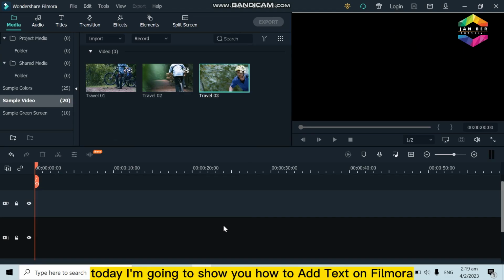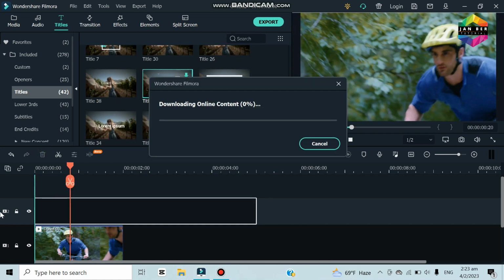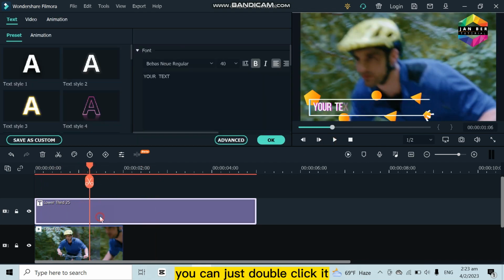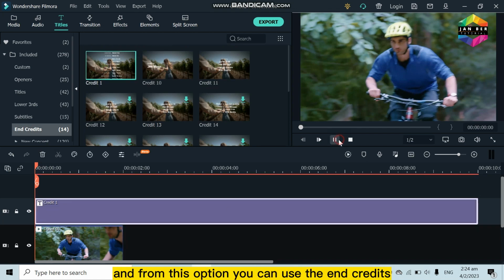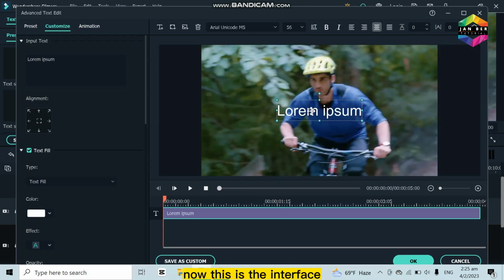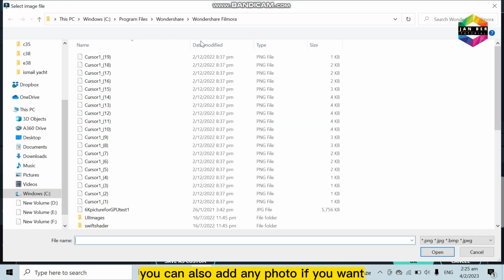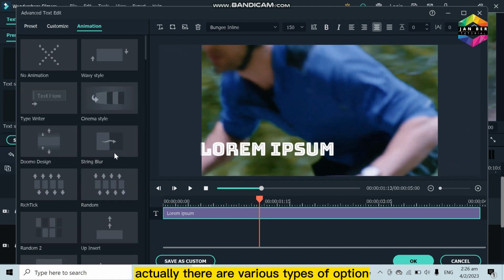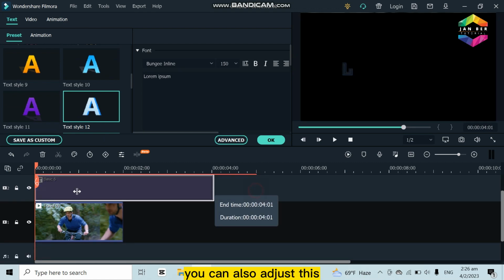How to Add Text in Filmora in Detail | How to Put Text in Filmora Video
In this video, you will learn how to add text on Filmora Wondershare. To add text in Filmora video you will add a video in your timeline and then go to the option where you can type a text or use templates. And that is how to use text in Filmora.

This tutorial can work with Filmora 9,10 or 11 pretty much any version.